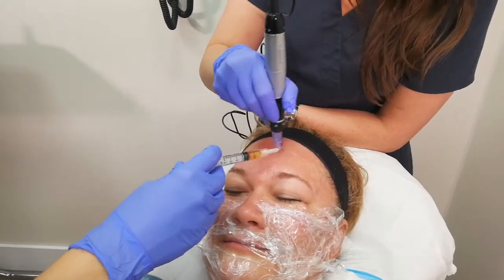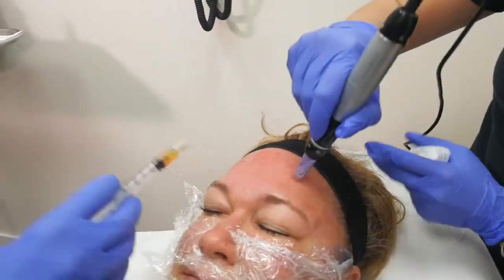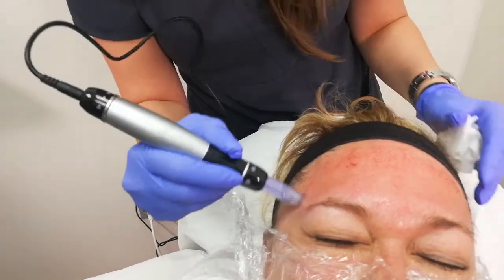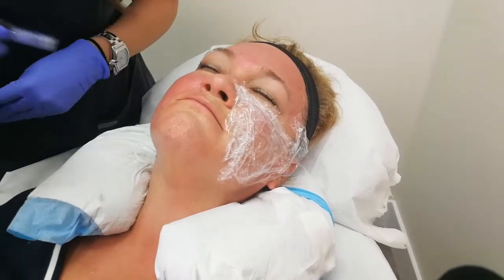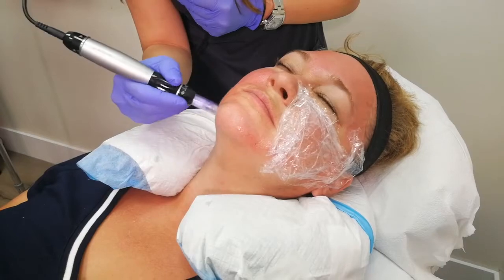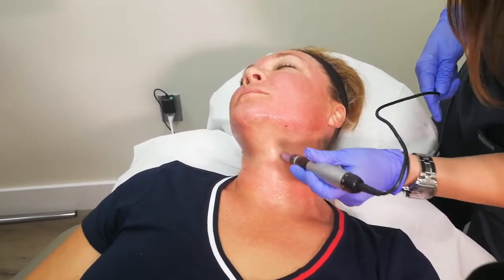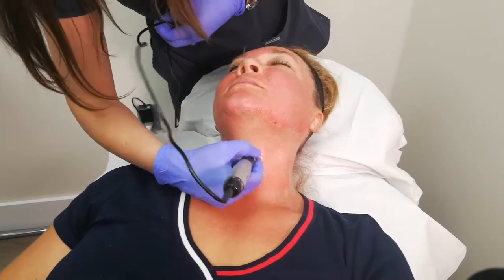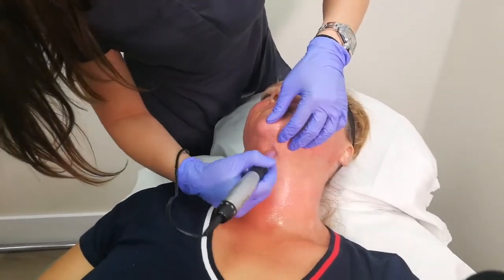PRP Facial in Hair By Dr. Max, Fort Lauderdale, Florida. How it works?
Vampire Facial
Your face is the first thing people see. We’ve been told for years that one must suffer to be beautiful. That’s no longer the case. While most existing procedures such as peels and abrasions are painful and require quite a bit of down time, the Vampire Facial® is a simple, virtually pain-free technique that rejuvenates your face by using your own blood’s platelet-rich plasma.

The doctor uses a micro-needling tool on your skin, thus activating the collagen and elastin cascades  to stimulate the existing stem cells. There is no down time, and because it comes from your own blood, there’s no chance of an allergic reaction.

In addition to rejuvenating your skin it is a safe, natural method to deal with:
Wrinkles
Sagging skin
Folds
Frown lines
Crow’s feet
Acne scars
Rosacea